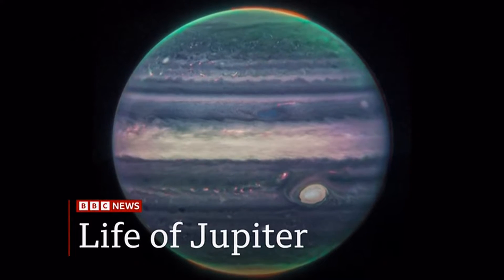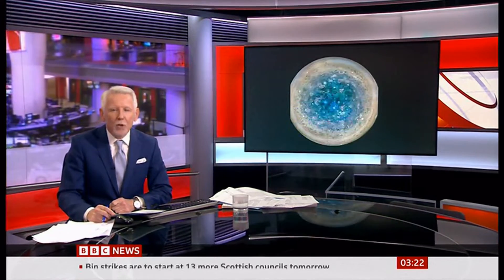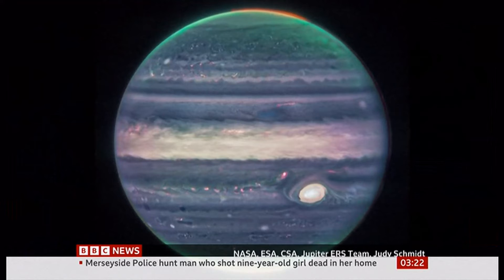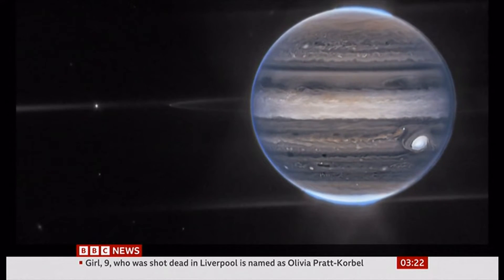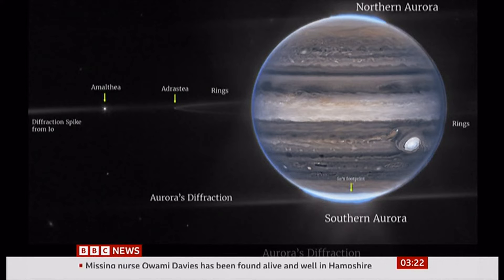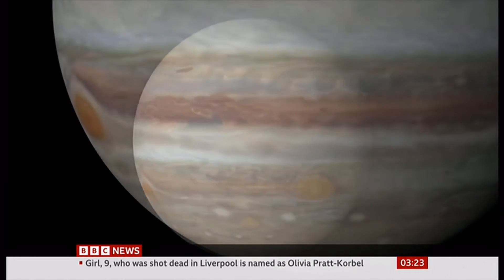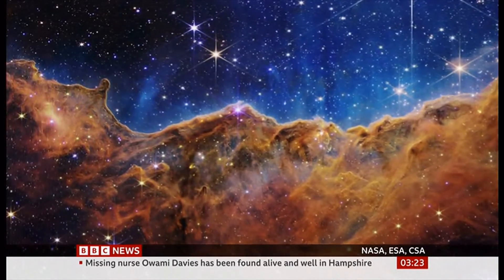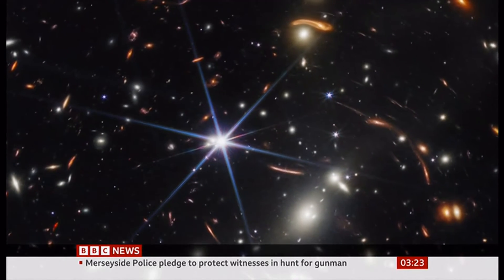James Webb: Space telescope reveals 'incredible' Jupiter views & discussion (2) 24/8/2022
James Webb: Space telescope reveals 'incredible' Jupiter views. More can be found online.